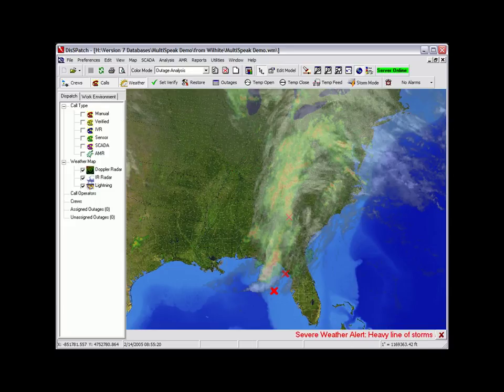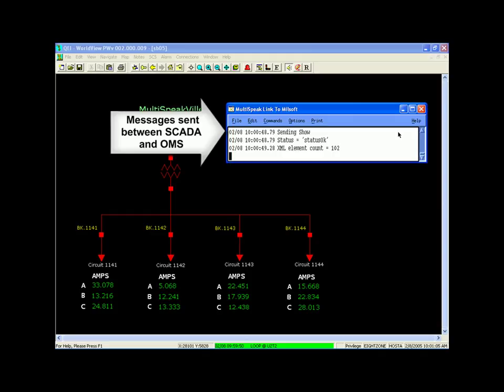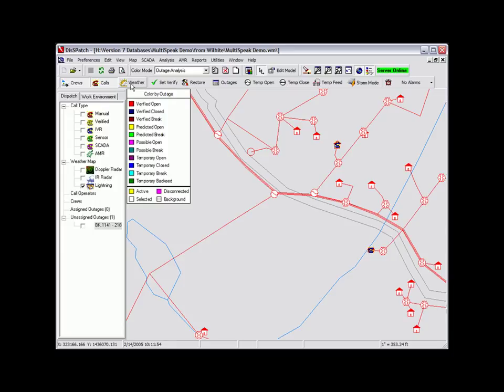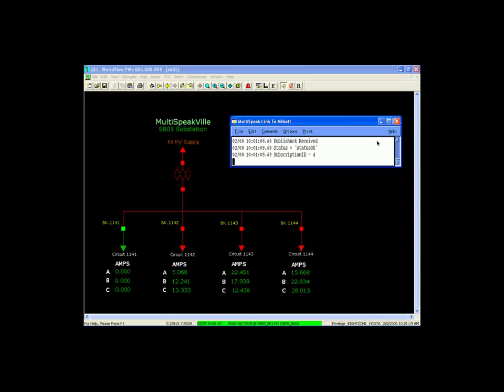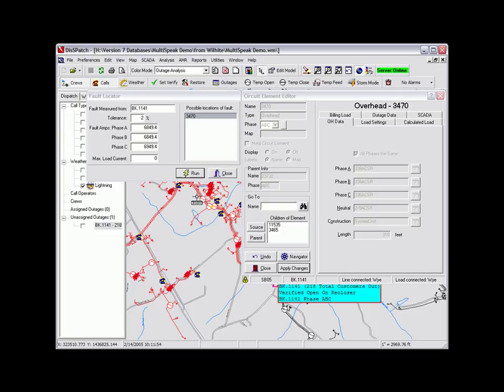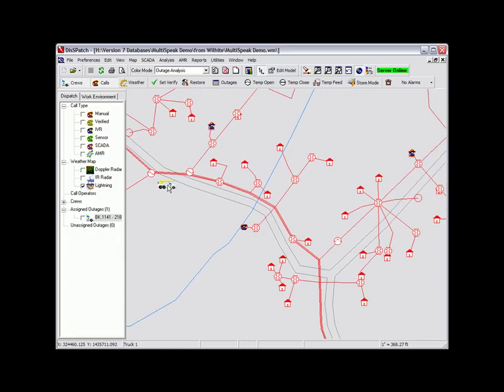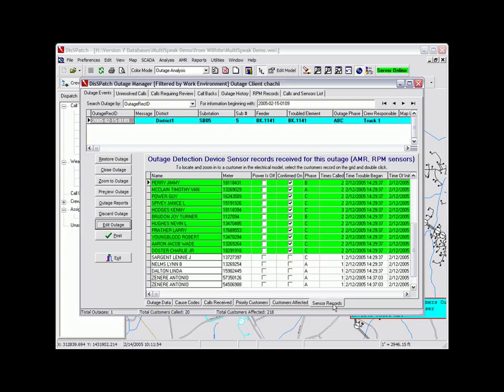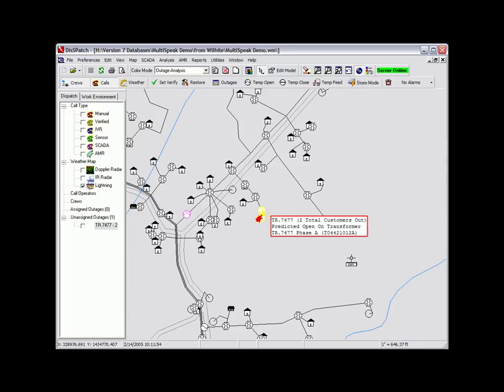Integrated Outage 2006